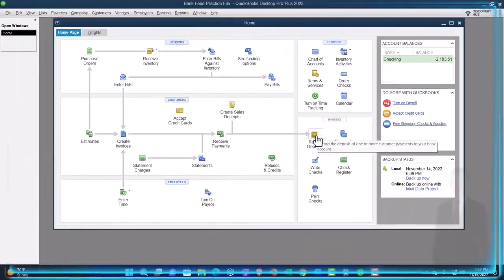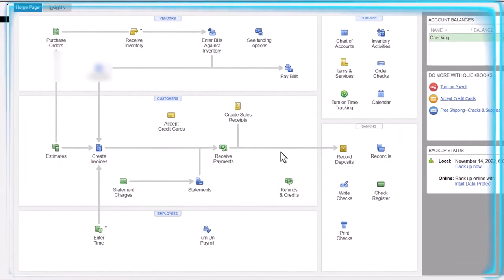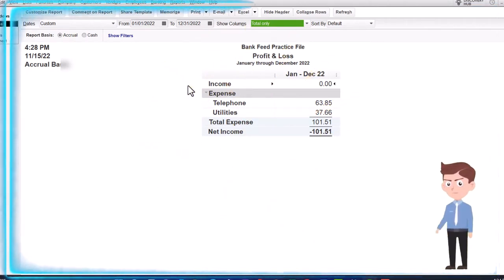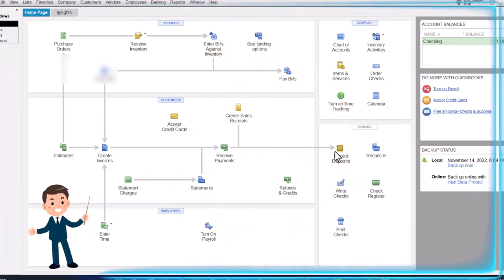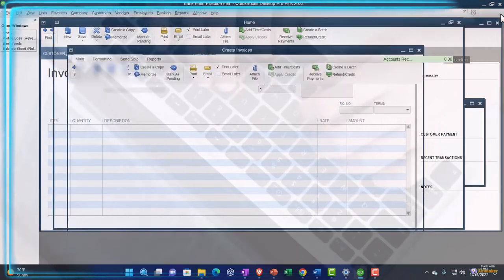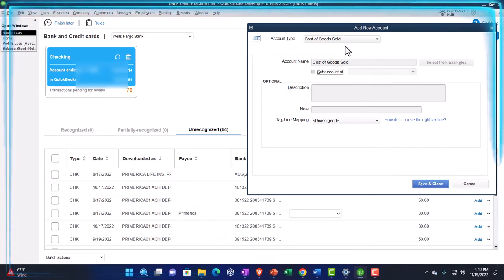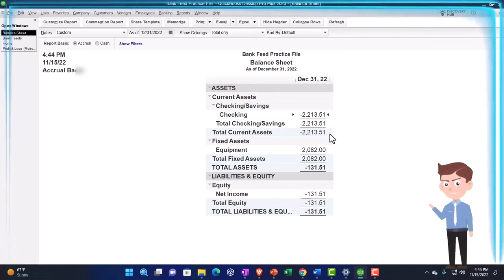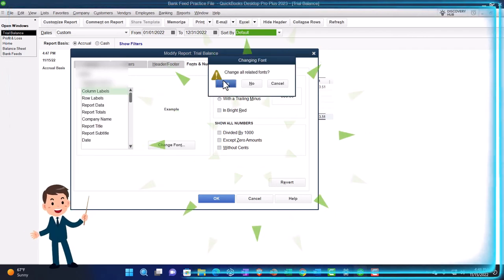Enter Transaction Purchas of Inventory Using Bank Feeds Overview 380 QuickBooks Desktop 2023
Enter Transaction Purchas of Inventory Using Bank Feeds Overview